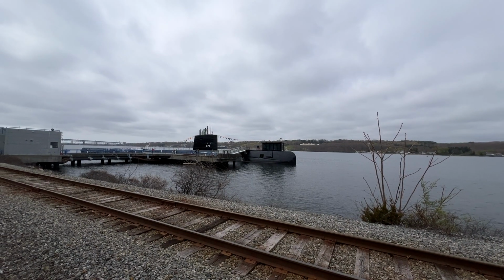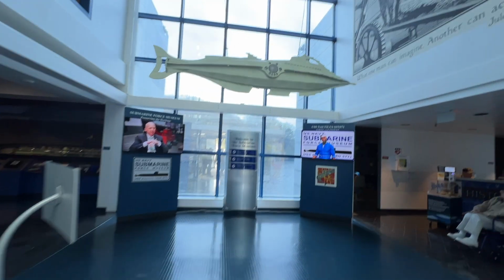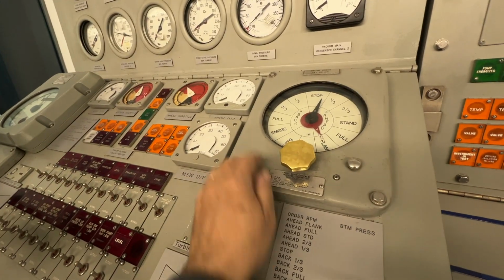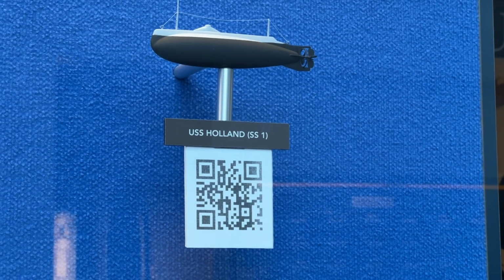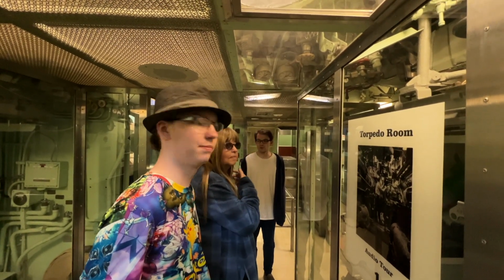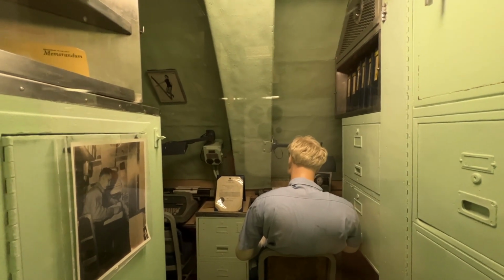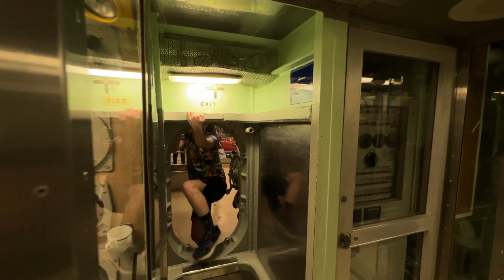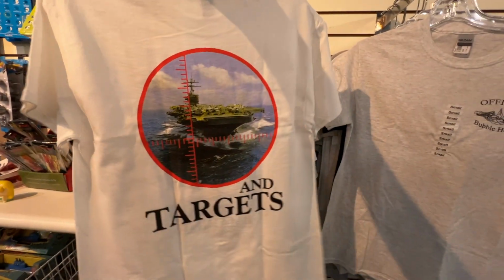USS Nautilus and Sub Force Museum From a Submariners Perspective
I confess, I'm a "Bubble Head." That is a nick name for someone who served aboard submarines. Today we are taking a look at the worlds first nuclear sub, the USS Nautilus.